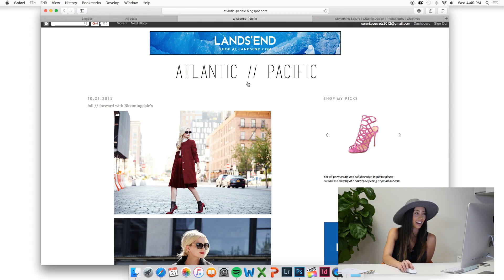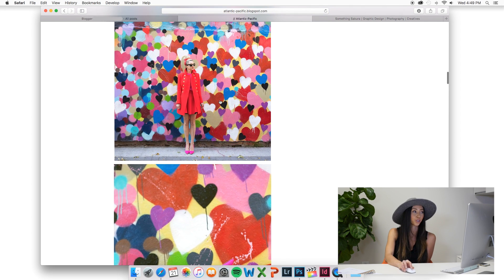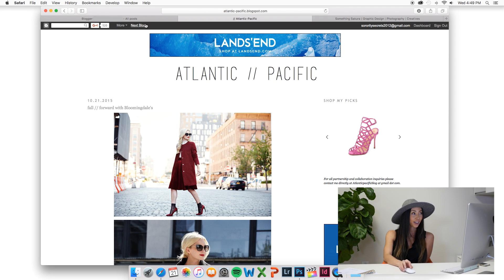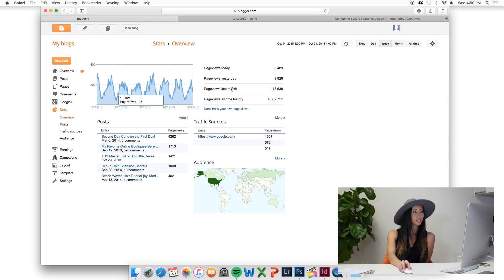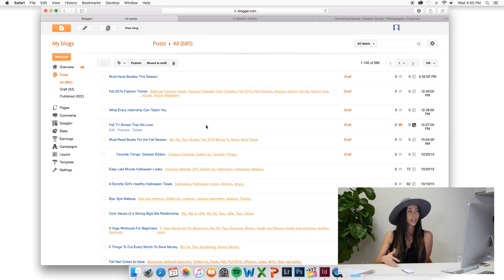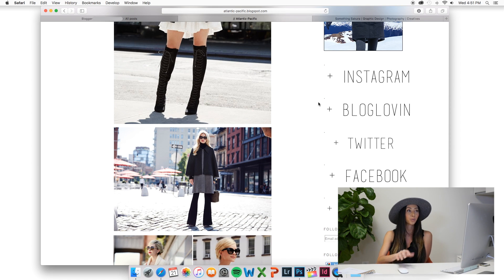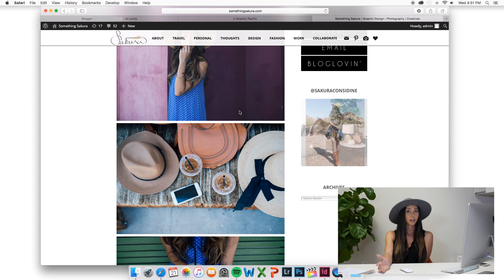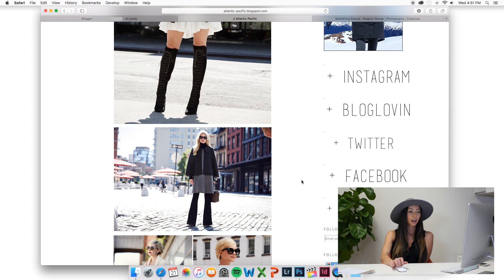Blogger vs. Wordpress!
In today's video, we're going over the pros and cons of Blogger and Wordpress and why we prefer one over the other! Both are quite popular so we understand why it may be hard to decide on which one you should be using. We have experience in both sites and actually use one of them for our very own! Watch the video to see which one we use and why we continue to refer!

Stock photo membership:
Sick of the same old stock photography all over the internet? We were, too. That’s why we created Stock that Rocks! Now there’s a place to get (affordable!) stock photos that are minimal, functional, and totally practical. Our photos are high-quality resolutions and can be used across both web and print. You’ll have access to 45 photos for $75 a month!

B-Team Membership:
A-teams are overrated. Join the B-team! Get access to everything you need for your business all in one place. Members have access to 15 stock photo downloads, unlimited educational webinars and other awesome perks like exclusive discounts. Only $29 a month! Become a B-Team member here!

Online Class Sign-Up:
You’ve signed up for our Branding Your Instagram and Perfecting Your Grid online class right? During this class you’ll learn how to establish the object of your account, determine the look and feel of your Insta grid and so much more. Plus it’s only $22!